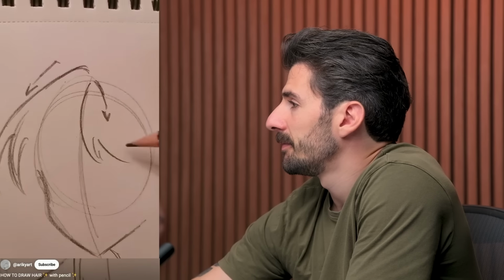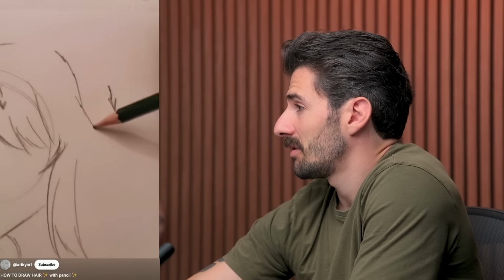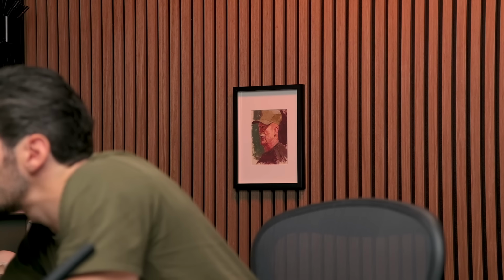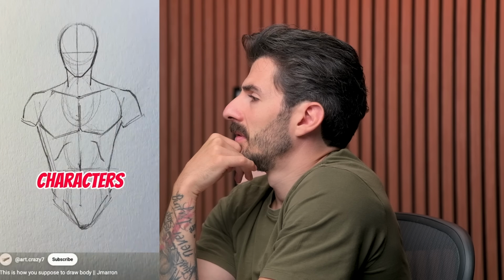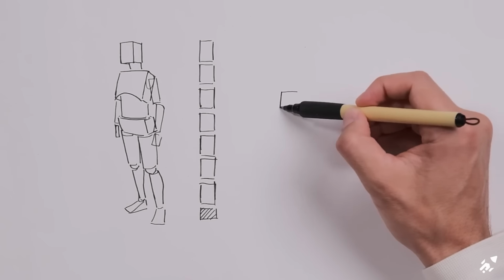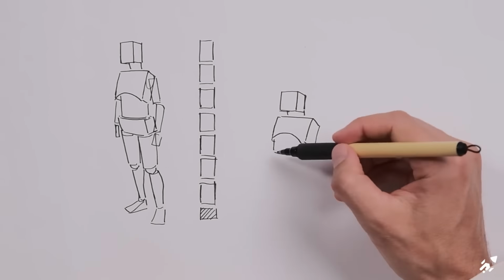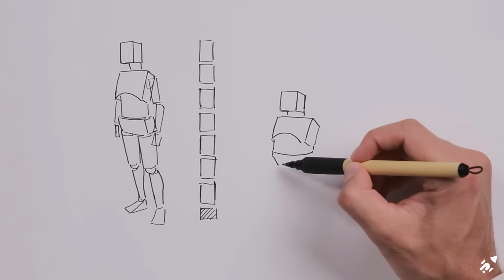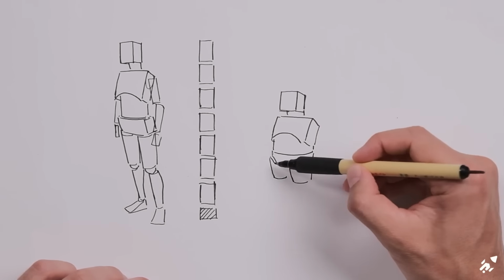Pro Artist Critiques Horrible Drawing Tutorials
If you’re new to my channel, my name is Antonio Stappaerts. I’m the founder of artwod.com. I've spent 8 years working as a professional artist in the entertainment industry with companies such as Sony, Ubisoft, Capcom, Tencent, Procreate and many more.

Chapters in this video:
0:00 Pain 1
3:45 Pain 2
8:30 Pain 3
10:55 Pain 4
13:45 Last One!